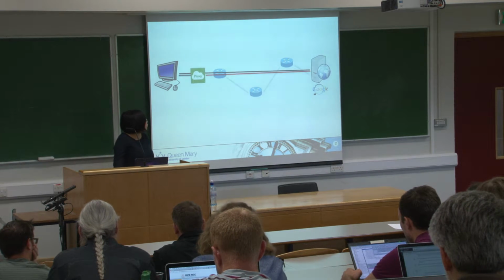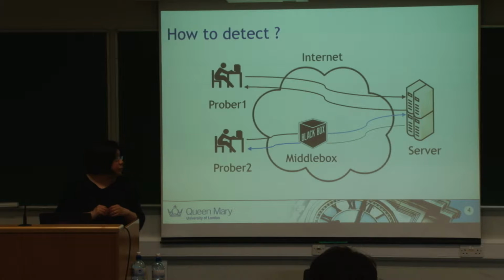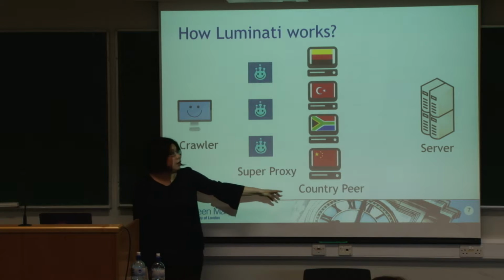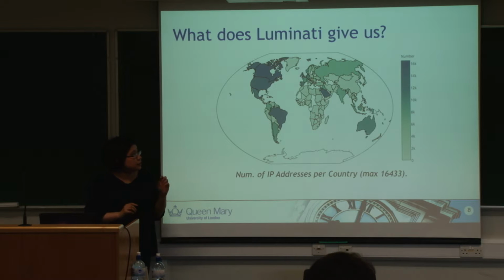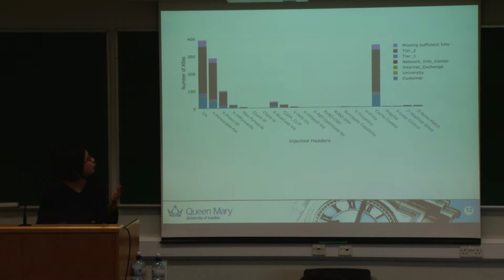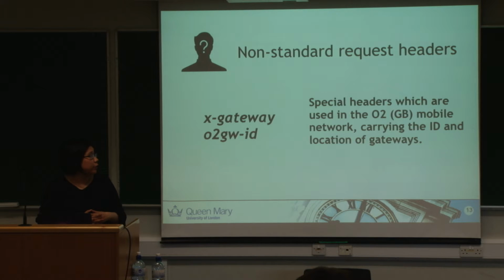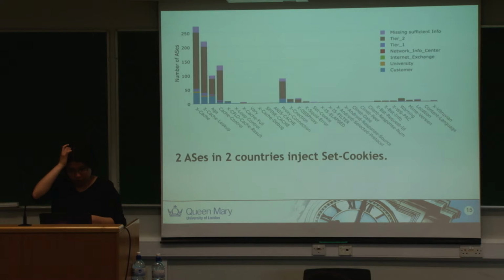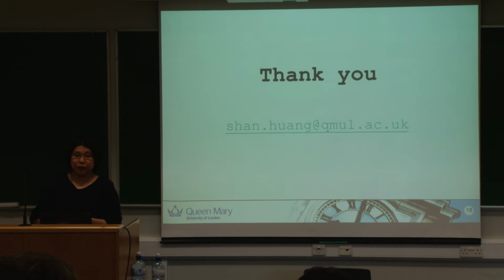Middleboxes in the Internet: a HTTP Perspective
Shan Huang looks for evidence of HTTP middle boxes in networks